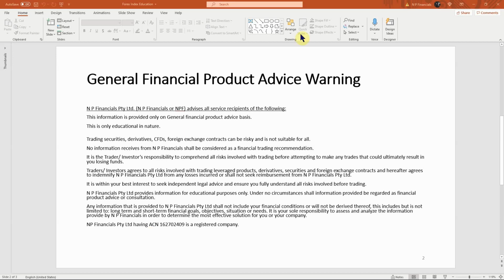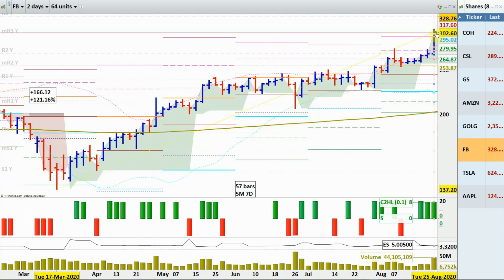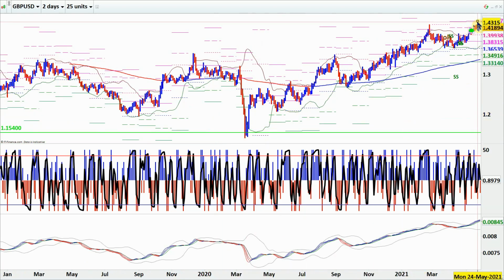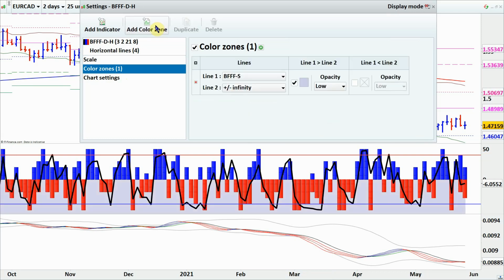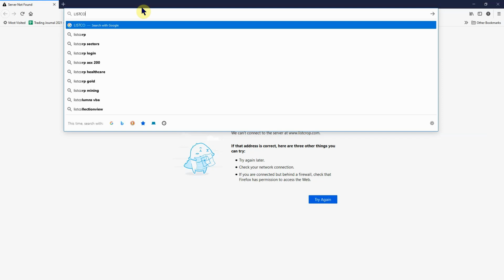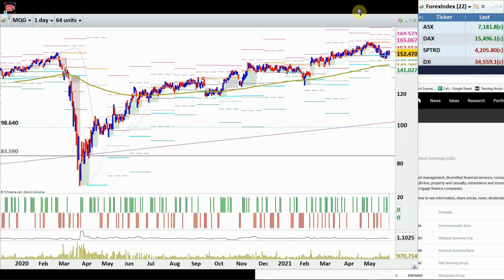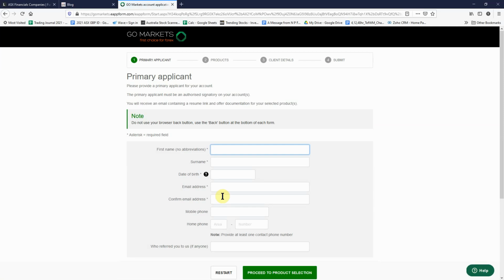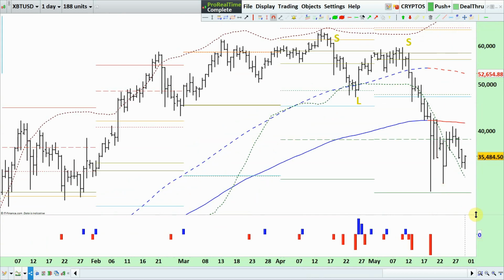Discover the Key Benefits of Forex Trading with N P Financials – Part 33.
Master Forex Trading Like a Pro – For FREE! 🚀
Join Series 2 of N P Financials’ Masterclass and gain exclusive insights into Forex, Shares, Indices, and Commodities trading—led by Australia’s top Prop Firm. Whether you're a beginner or an experienced trader, this masterclass will help you unlock new opportunities and maximize your profits.

🔥 What You’ll Learn:
✅ Key Benefits of Forex Trading with N P Financials
✅ Advanced Technical Analysis Techniques to refine your trading skills
✅ Get Funded – Trade with our capital & keep 70% of the profits
✅ Zero Monthly Fees, No Hidden Costs – Just prove your skills & get funded!
✅ Use Your Own Strategy or Learn from Our Expert Methods

💰 Your Earnings Potential:
🔹 $250K Funded Account → Earn up to AU$7,340/month
🔹 $500K Funded Account → Earn up to AU$14,680/month

💡 Boost Your Forex Trading Profits – Trade with our capital, not your savings! 🚀

Let me know if you'd like any further refinements! 😊

Let me know if you need further refinements! 🚀
Part 17 – Key Benefits & Profit Strategies.
Why Trade Forex with N P Financials?
Part 16 – Trade Smarter, Profit Faster!